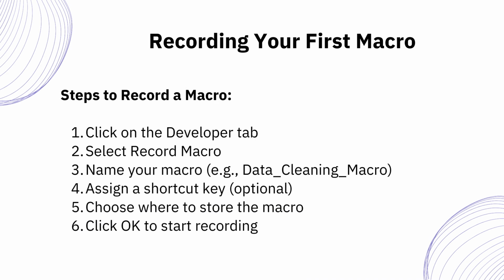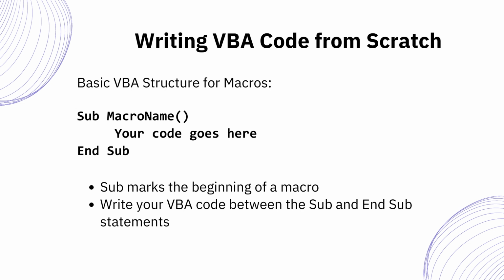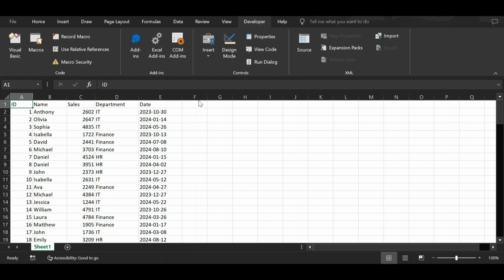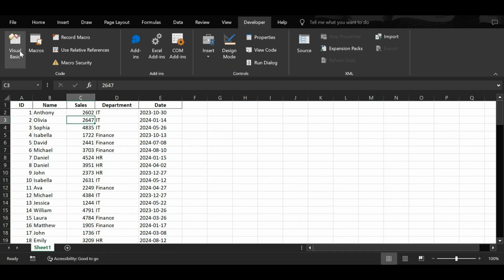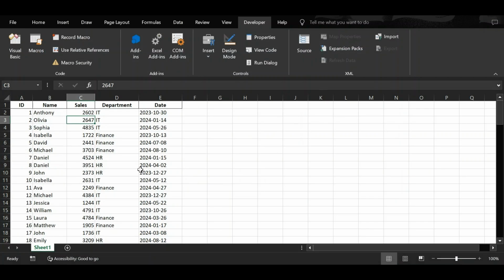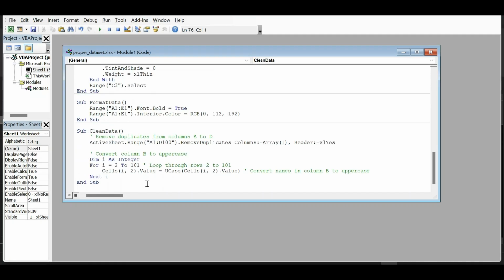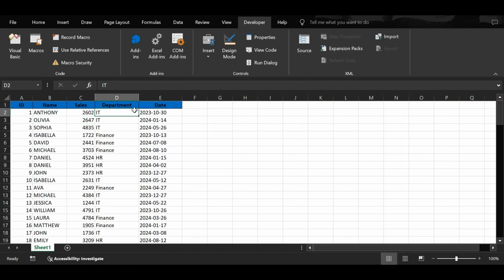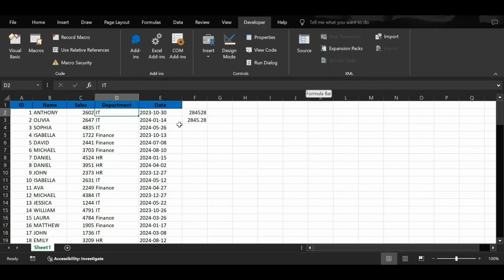Macros in Excel | Data Analytics Tutorial #18